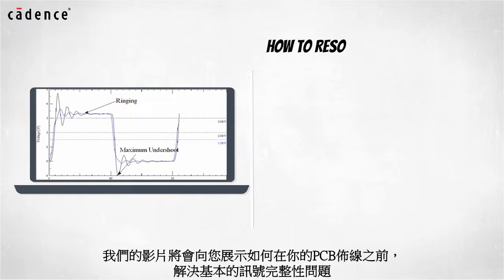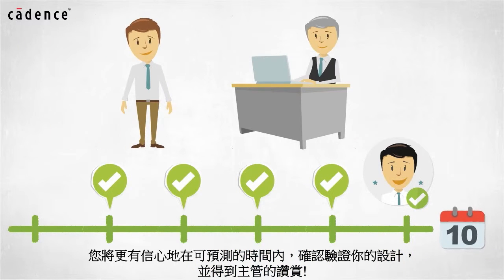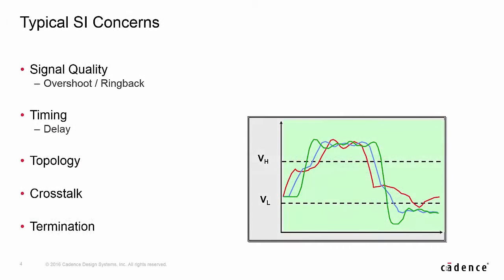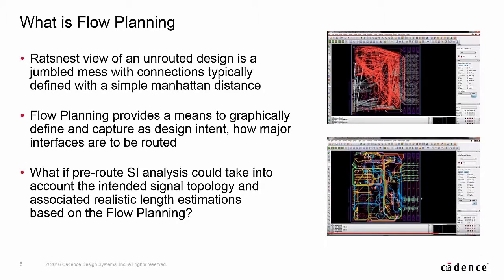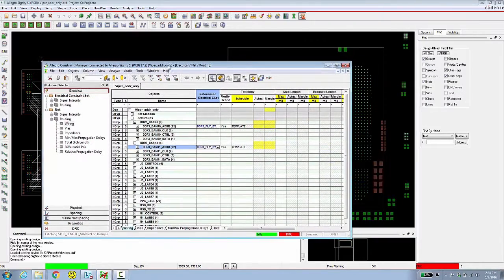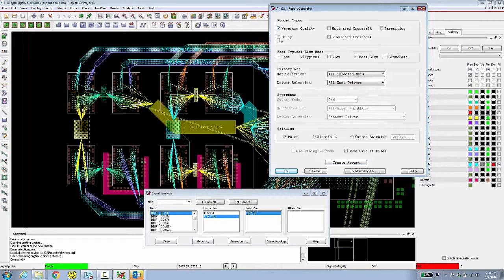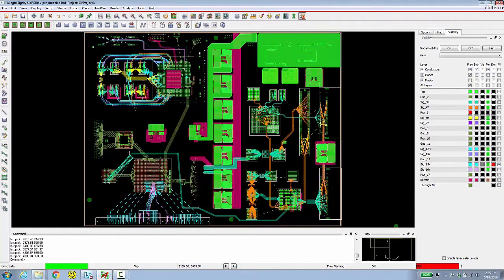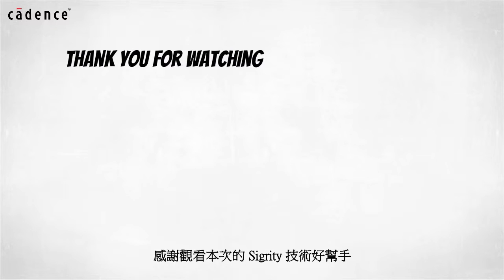Sigrity 技術好幫手：如何在尚未佈線的電路版上發現訊號完整性問題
瞭解更多關於Allegro Sigrity SI Base 訊號完整性分析 以及全新的兼顧訊號完整性的佈線規劃功能演示，請參考

在本影片中，Sigrity技術人員將一步一步指導您，如何在電路版前期設計階段發現訊號完整性問題。
該項技術能夠發現並定位許多訊號完整性問題，從而可以避免反複改版及重新佈線的風險。